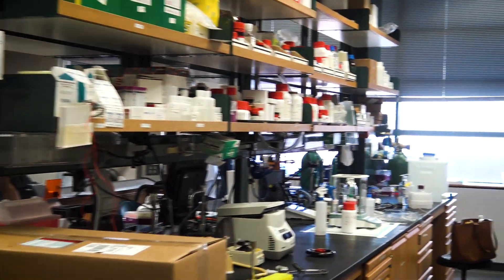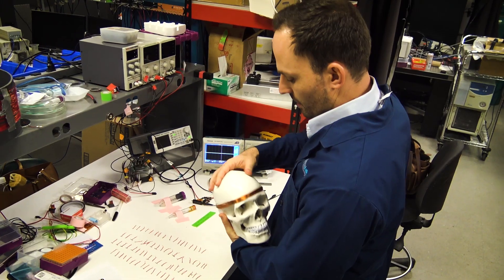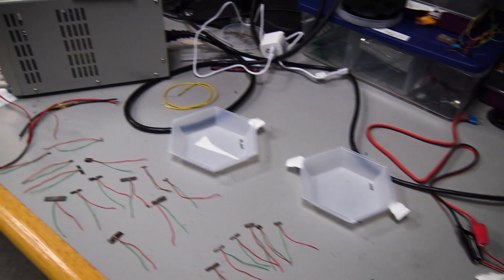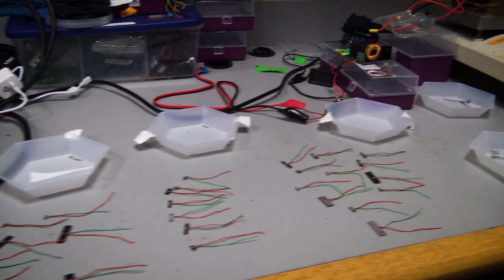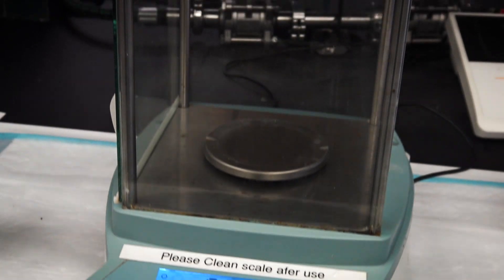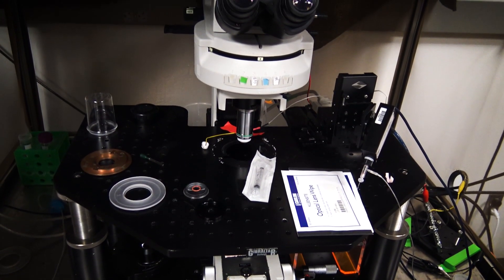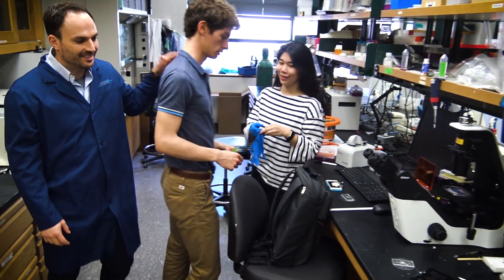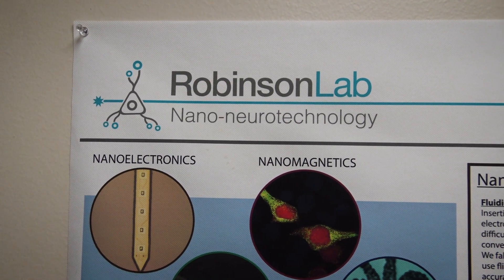What do Electrical Engineering and Neuroscience Have in Common?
The BRAIN Initiative Alliance met up with Jacob Robinson, Assistant Professor of Electrical Engineering at Rice University and IEEE Brain Initiative Co-Chair, to talk about how electrical engineering and neuroscience are working together to advance brain research and help improve treatments for pain and mental illness.